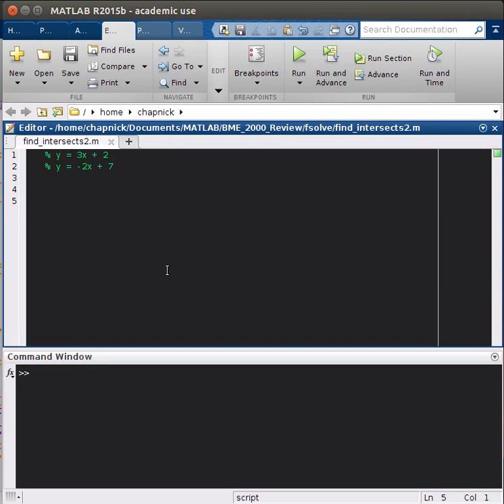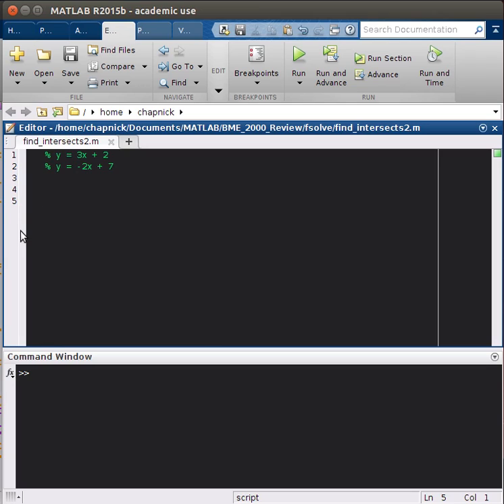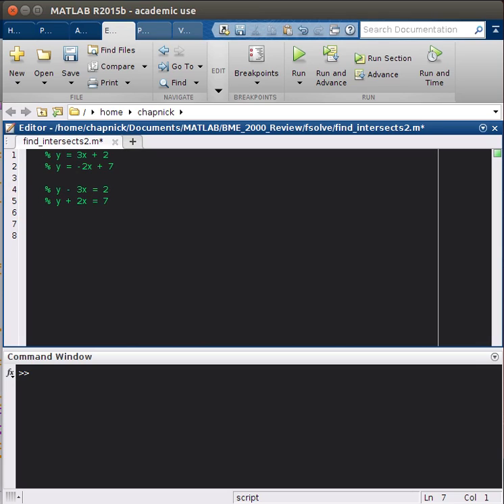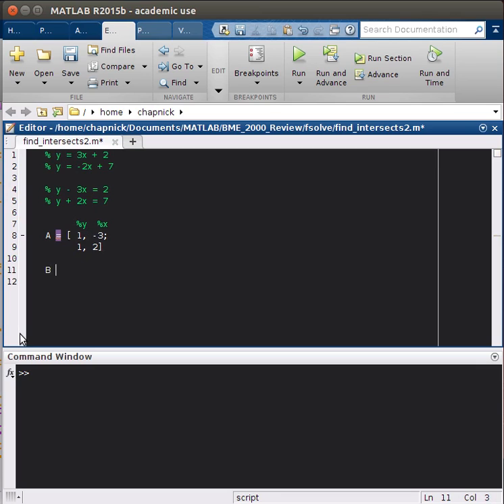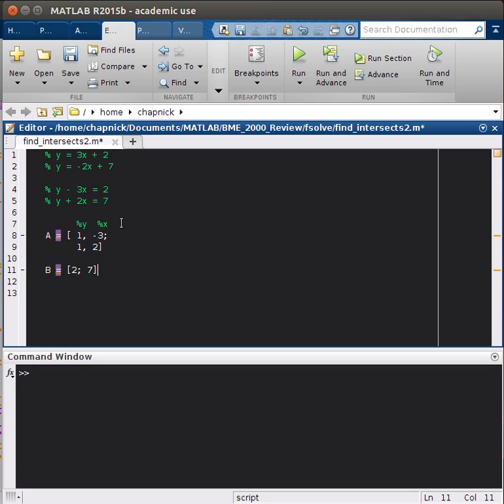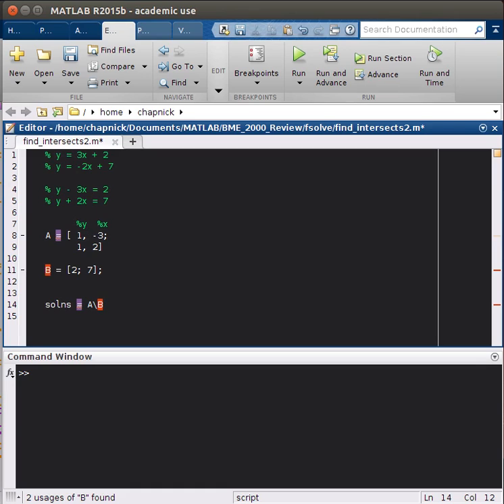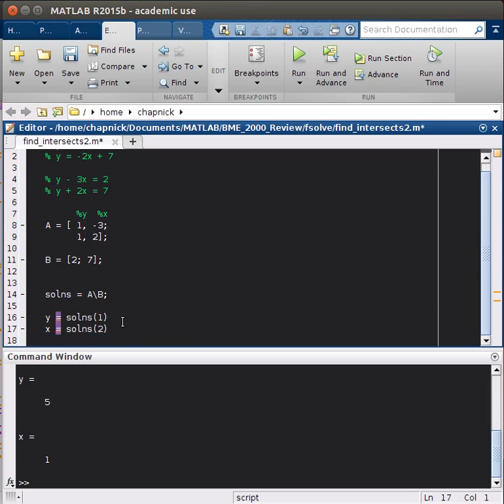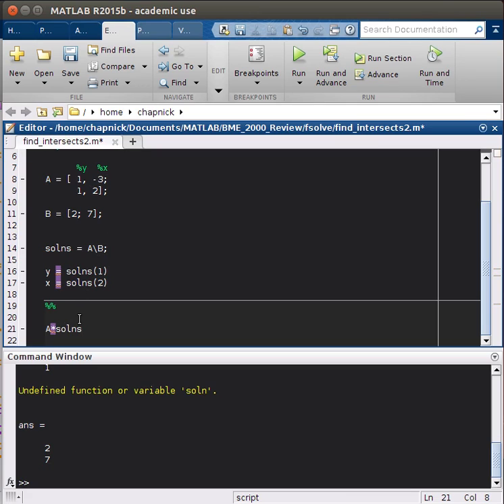Solving Linear Equations in Matlab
How to solve linear equations in Matlab to find the intersection of two lines.